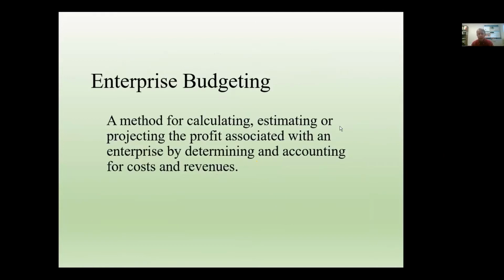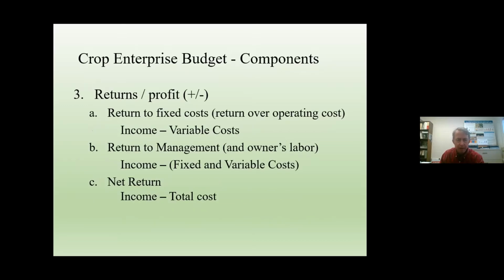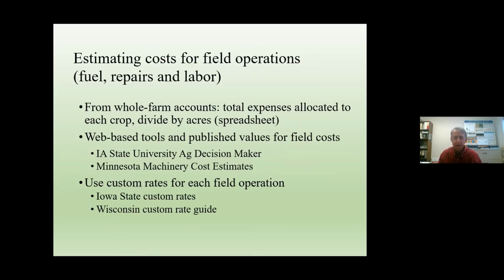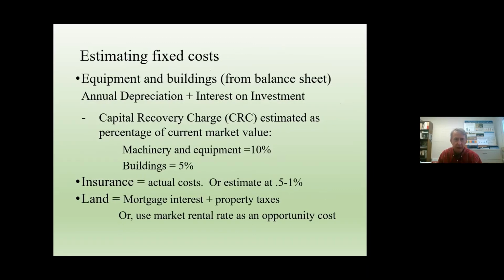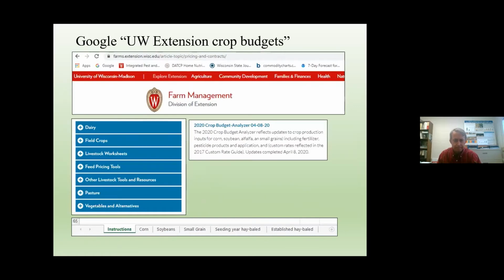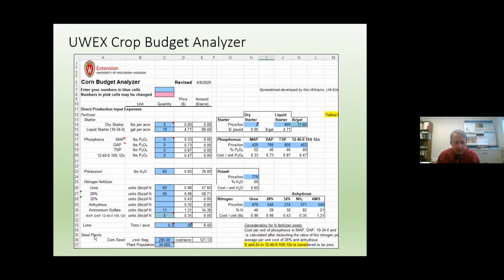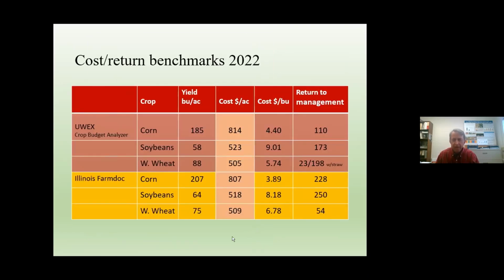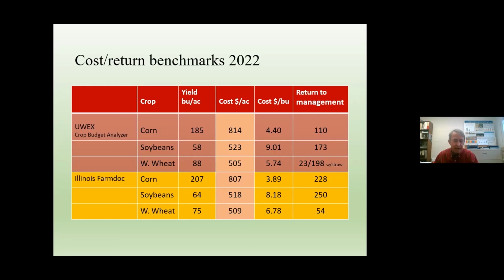Optimizing Nutrient Management: Episode 1 - Crop Budgeting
Explore the value and components of crop budgeting.